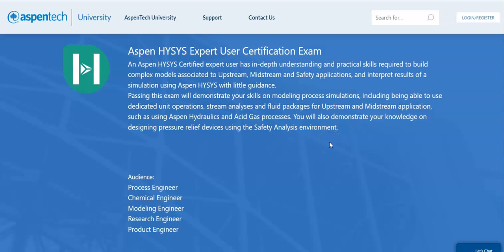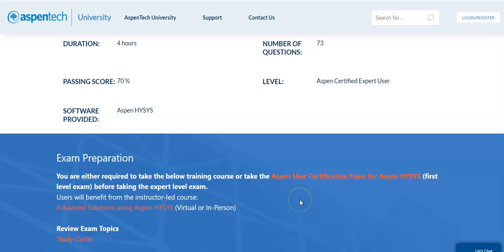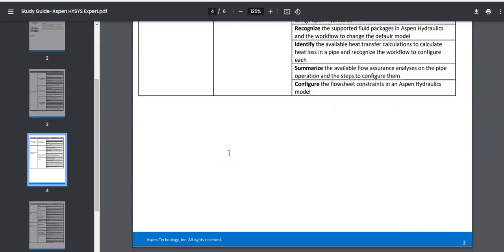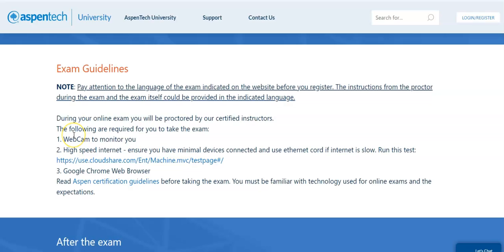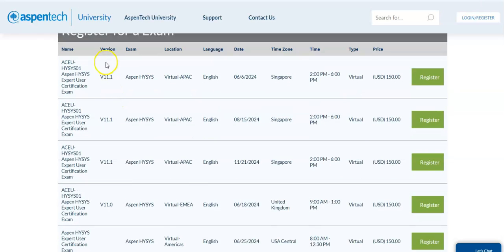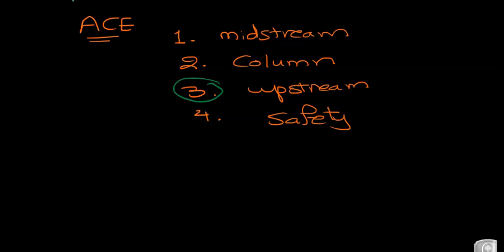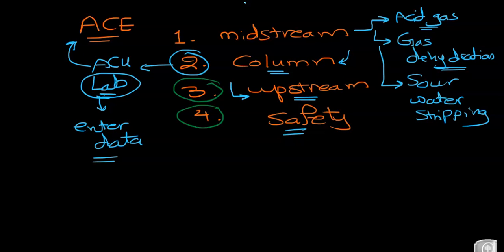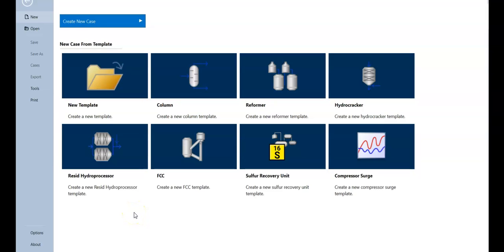(1) Aspen HYSYS Expert User Certification - Exam Preparation Course - Introduction